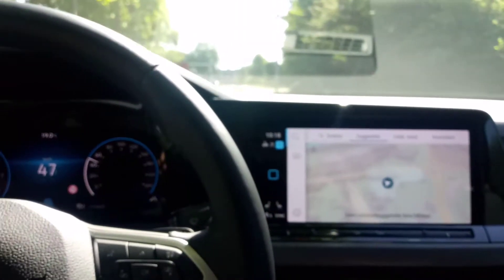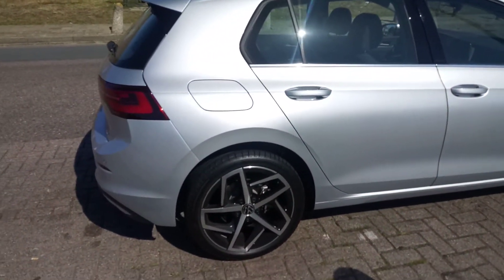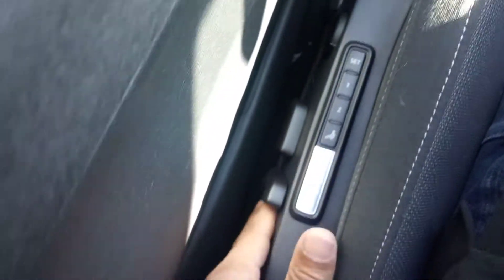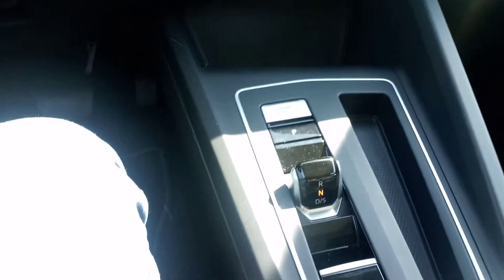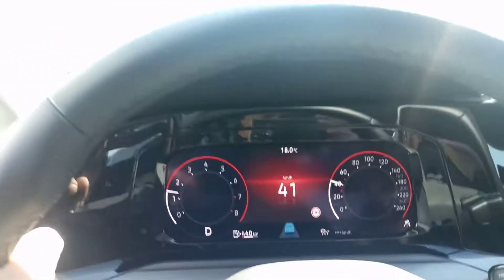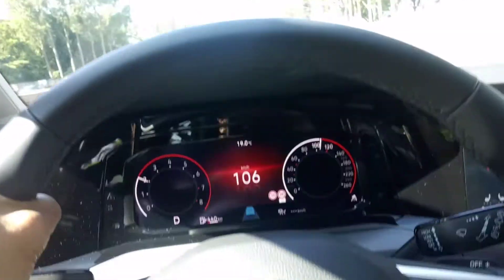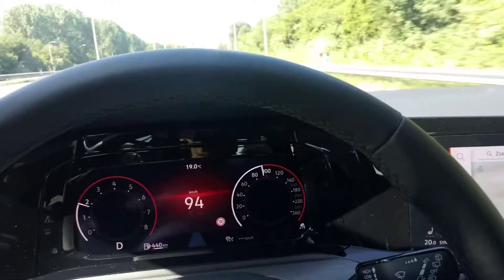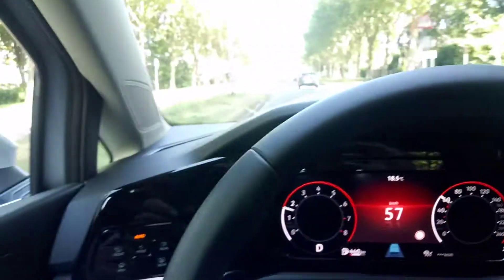TESTDRIVE\REVIEW 2020 VOLKSWAGEN GOLF 1.5 eTSI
VW GOLF MK8 REVIEWED